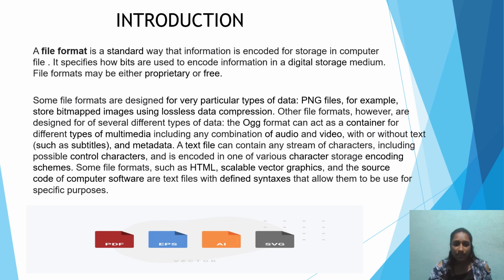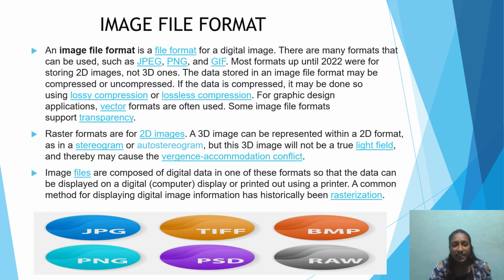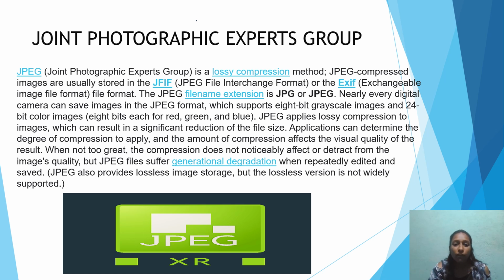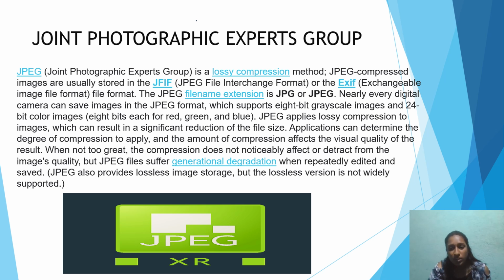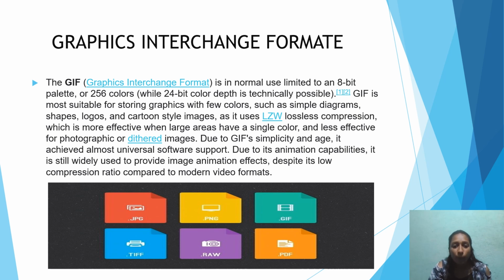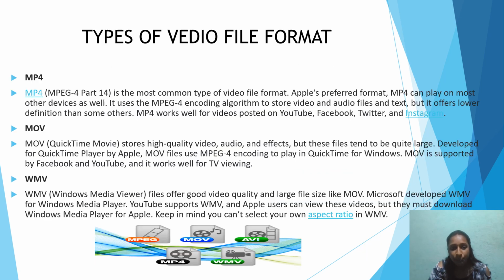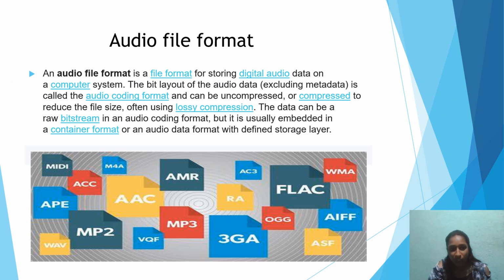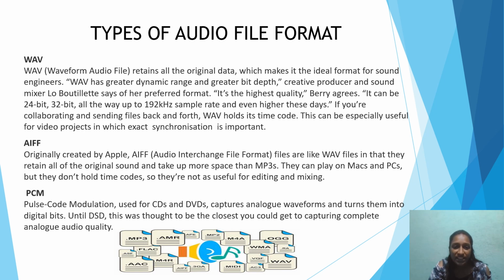various types of file format